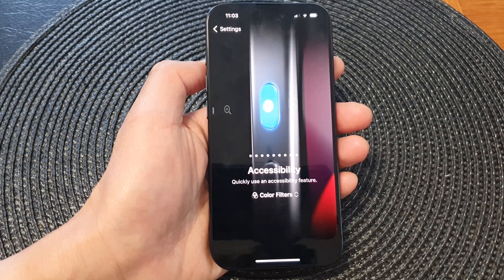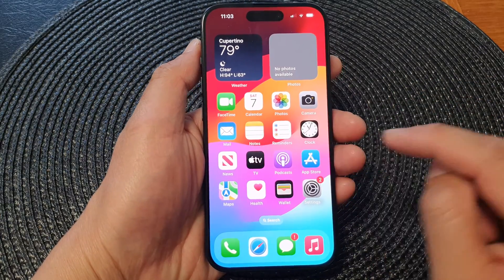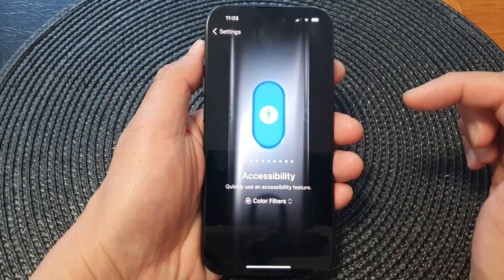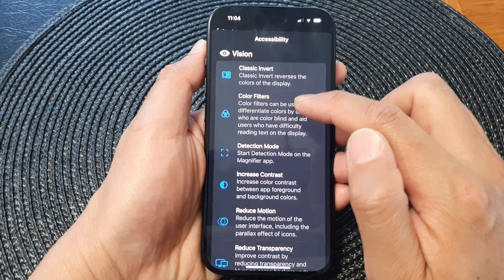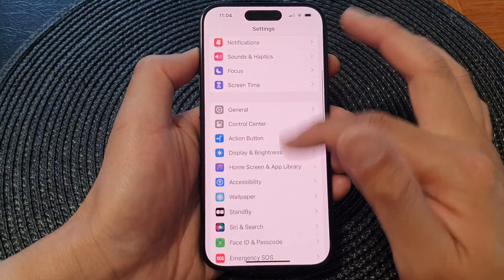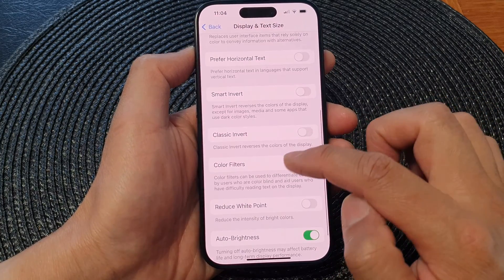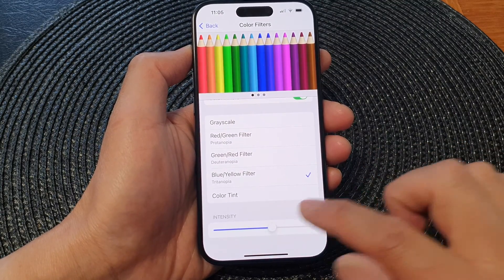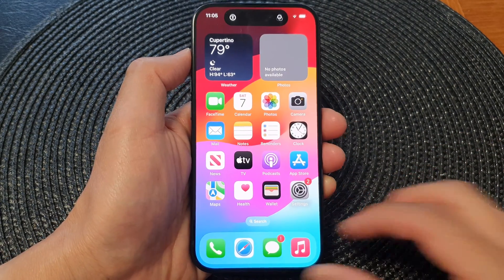iPhone 15/15 Pro Max: How to Set the Action Button to Turn On/Off COLOR FILTERS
Welcome to our iPhone 15 tutorial! In this video, we'll show you how to set the Action Button to easily toggle Color Filters on and off on your iPhone 15, iPhone 15 Pro, 15 Pro Max, and iPhone 15 Plus.

🎨 Color Filters are a fantastic accessibility feature that can enhance your iPhone experience in various ways. By assigning this function to the Action Button, you gain quick access to a world of visual customization, making your device more user-friendly and personalized.

In this step-by-step guide, we'll walk you through the process of enabling this feature, explore its practical uses, and explain how it can benefit you. Whether you have visual impairments or simply want to fine-tune your iPhone's display, Color Filters can be a game-changer.

🔹 Learn how to:

1. Assign Color Filters to the Action Button
2. Quickly toggle Color Filters on and off
3. Customize Color Filters to your preference
4. Enhance accessibility and visual comfort

Unlock the full potential of your iPhone 15 series by harnessing the power of Color Filters with the Action Button. Watch now and empower your device!